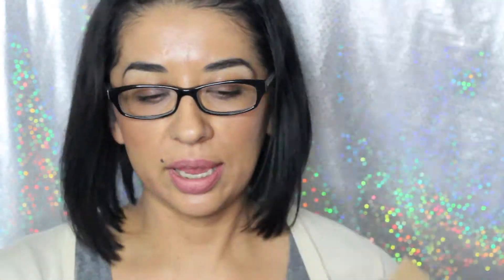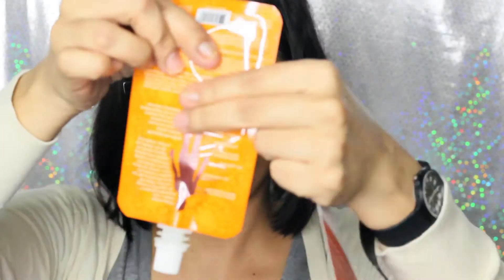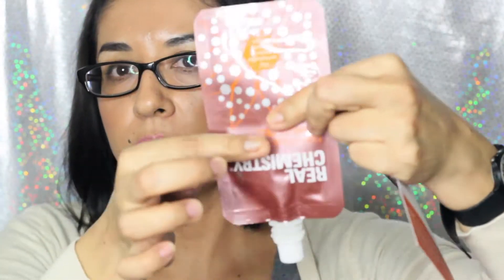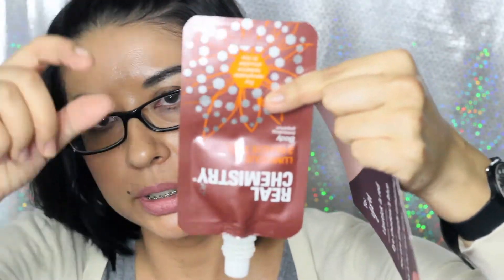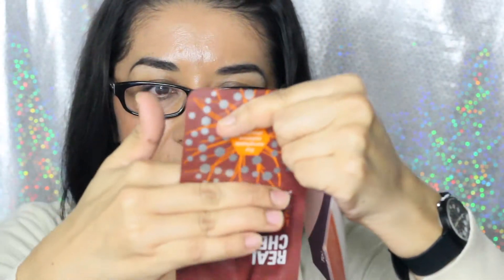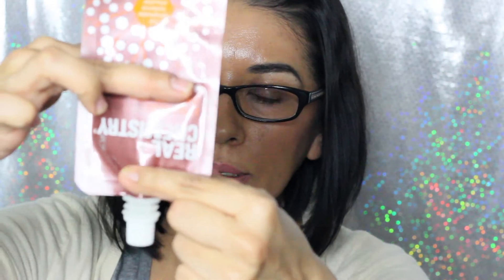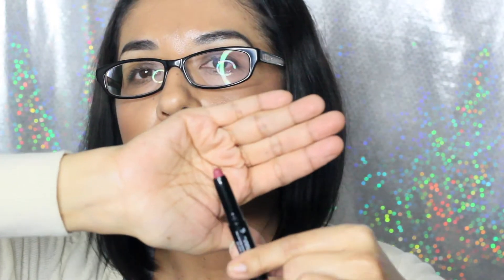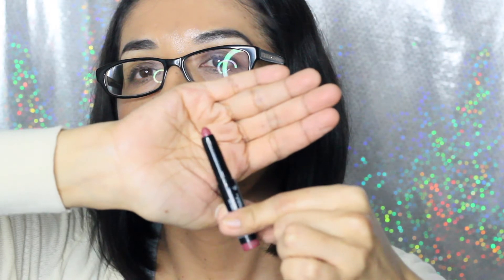BirchBox Unboxing!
Hope you enjoy this Birchbox unboxing; sorry I am a little late on the unboxing but I received it too late.
LOVE you all for ALL your support!

Birchbox.com

Follow me IG: veronikaszoria